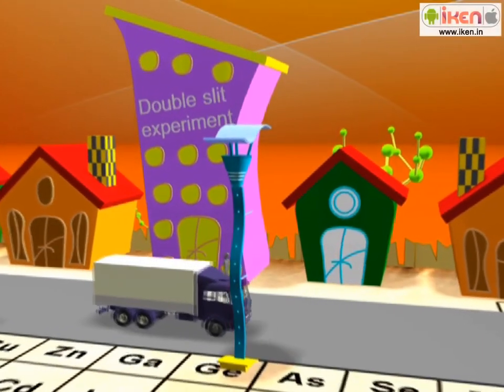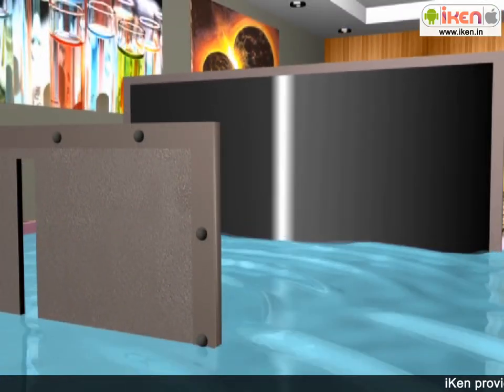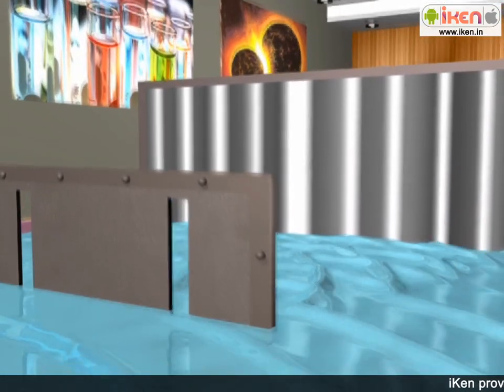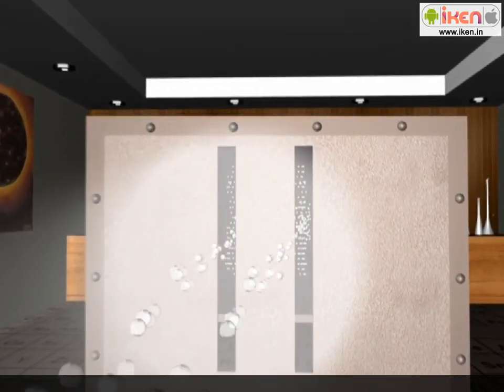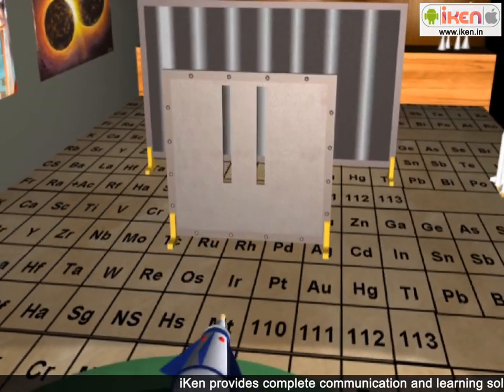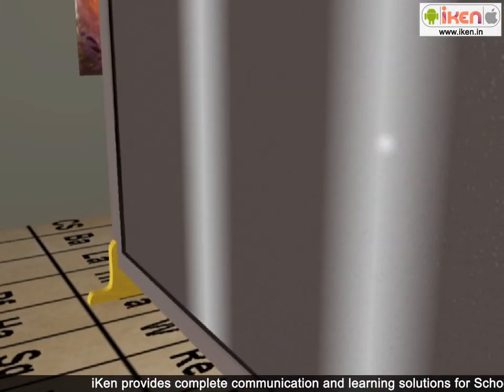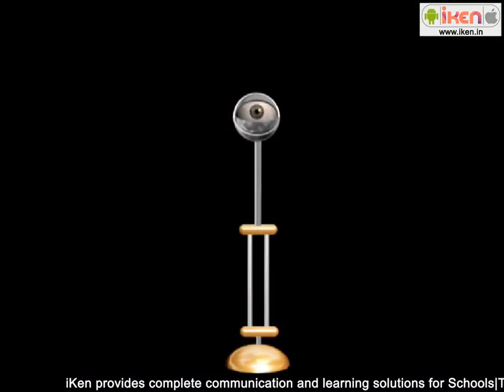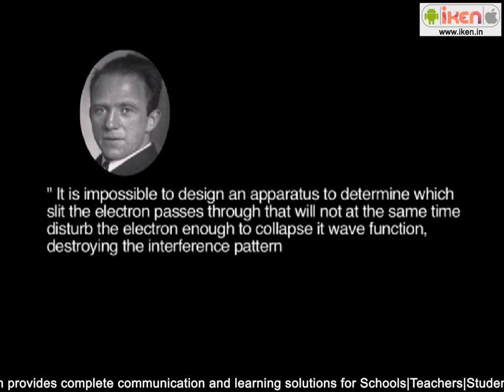Young's Double Slit Experiment | Class 11 Physics | iKen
0:00 - Introduction of Young's Double Slit Experiment
0:37 - Waves
1:06 - Interference pattern
1:33 - Quantum
4:40 - Principle of Werner Heisenberg